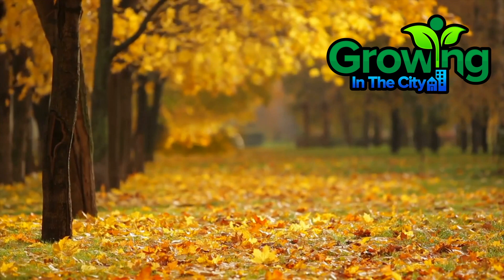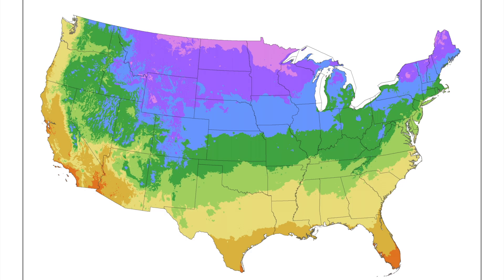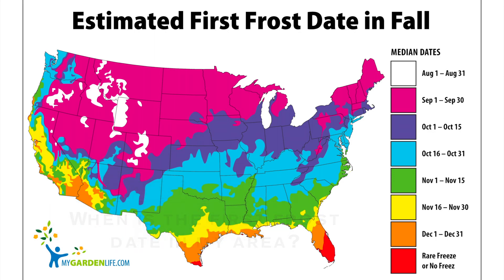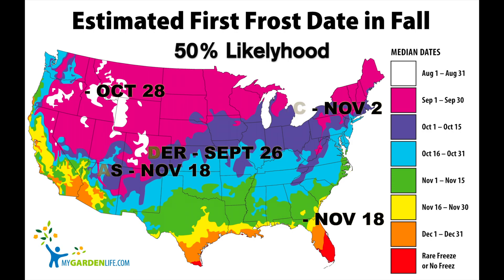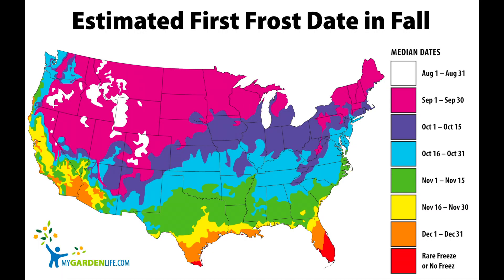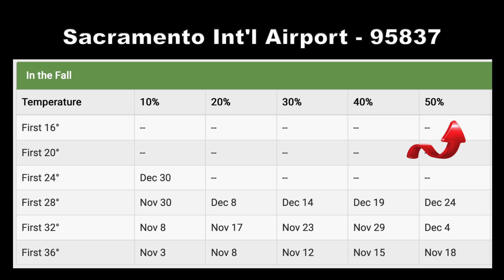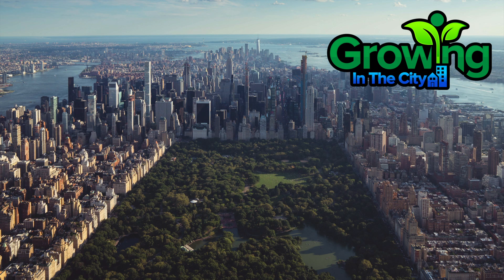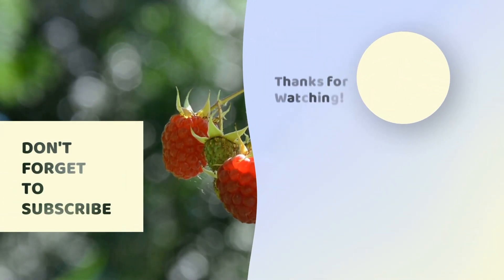When is the FIRST FROST DATE in My Area? - Fall Gardening Tips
Fall 2020 is here and you may be wondering when is the first frost date in my area. The first frost date is important to gardeners for multiple reasons, including fall garden planning and being more prepared to prevent plants from freeze damage. In this video, you'll learn when your first frost date is and how you can find detailed information about your first frost date by zip code. We also discuss the difference between frost, freeze, and hard freeze temperatures. Finally, we compare the zone hardiness map and first frost date map so you understand the difference between average minimum temperatures and how early your area might become become cold enough to damage your garden.

Growing In The City is dedicated to creating awareness and enriching the life of you and your loved ones through organic gardening. We provide weekly gardening tips to help you have a more successful growing season and take care of rare houseplants. Learn about square foot gardening, how to grow microgreens, climate information, which insects help or hurt your garden, how to trellis your plants for better use of small areas, how to transplant your plants, urban gardening tips, fall gardening tips, why you should support community gardens to increase social equity, how to participate in gardening challenges such as the Single Seed Challenge, and many more topics. Defend yourself against economic volatility and be more resilient by growing your own food.

 ⏰ Time Stamps ⏰
0:00 Welcome to Growing In The City
0:34 What is the First Frost Date?
1:21 When is the First Frost Date in My Area?
4:42 Next Steps to have a Successful Growing Season

Link to my prior video showing how I use my square foot garden bed for fall gardening